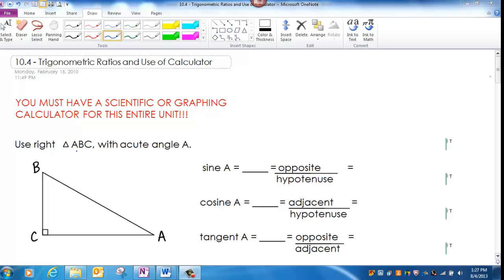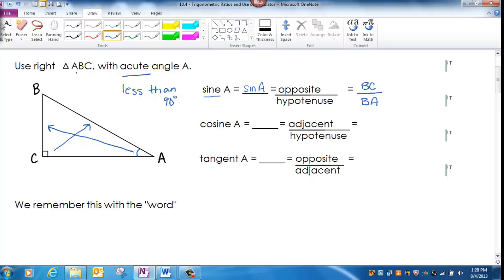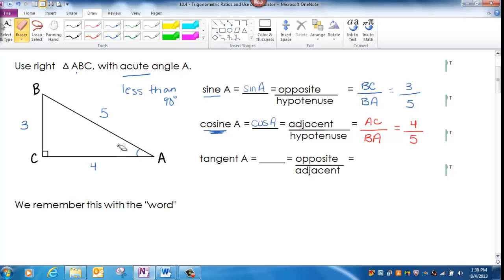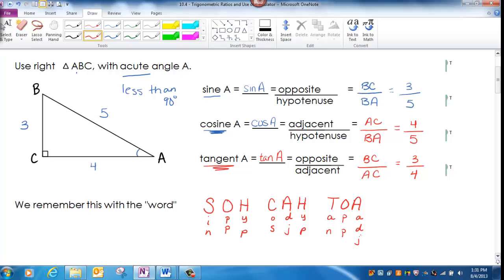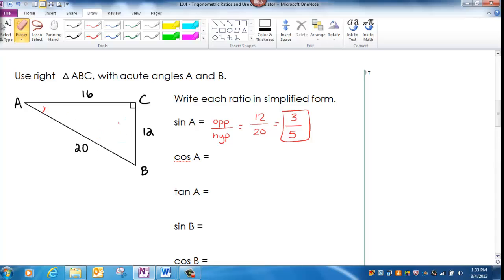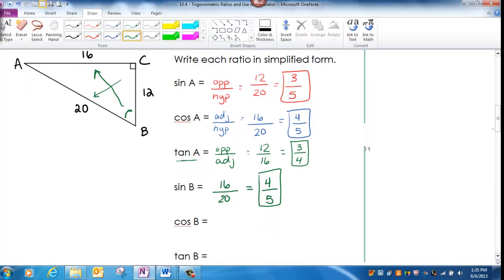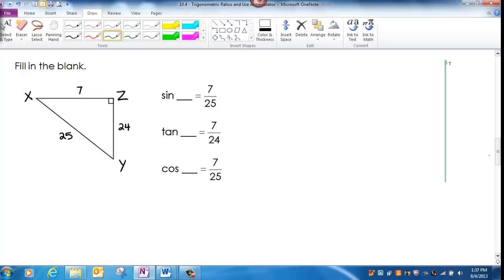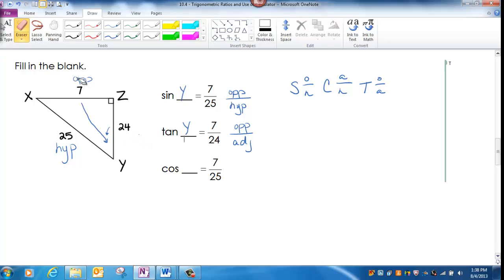Trig Ratios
Introduction to Trig Ratios